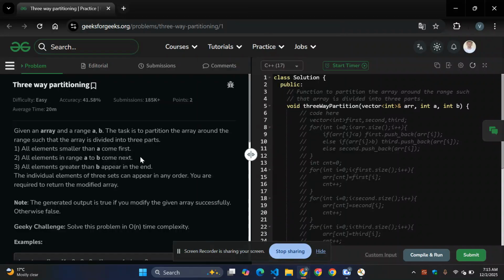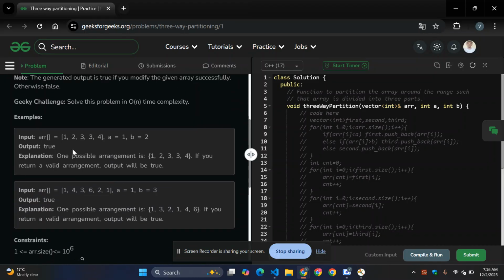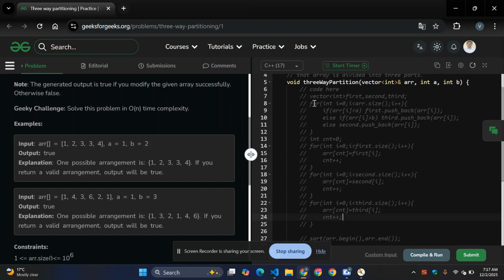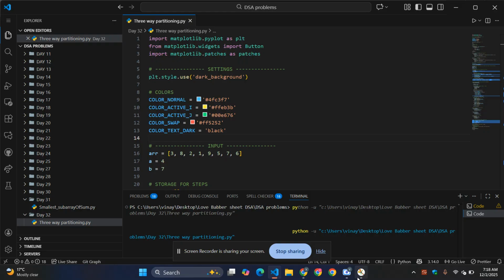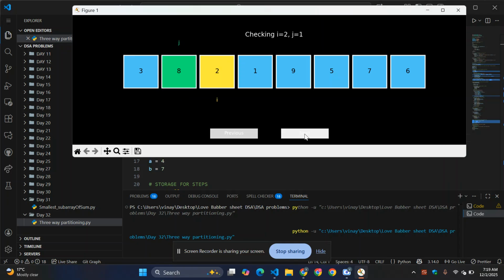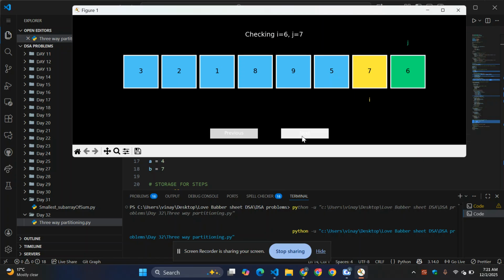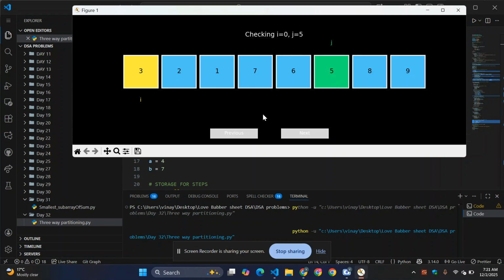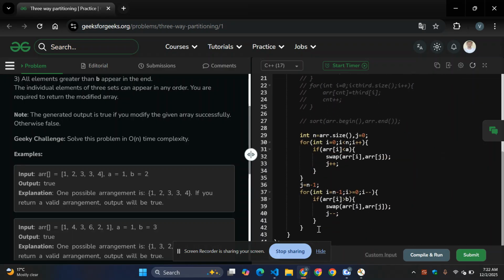Day 32 | Three-Way Partitioning Algorithm – Super Easy Visual Explanation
In this video, we break down the Three-Way Partitioning problem using a
beautiful step-by-step Python visualization.
This method helps you understand how elements are rearranged into 3 parts:
1️⃣ Elements grater than a
2️⃣ Elements between [a, b]
3️⃣ Elements less than b

We use a fully animated approach with:
✔ Two-pointer movement (i & j)
✔ Highlighted swaps
✔ Black background for clear visibility
✔ Next/Previous step navigation
✔ Real-time array updates

🔹 Algorithm Used: Two-pass Three-Way Partitioning
🔹 Ideal For: DSA learners, beginners, interview prep